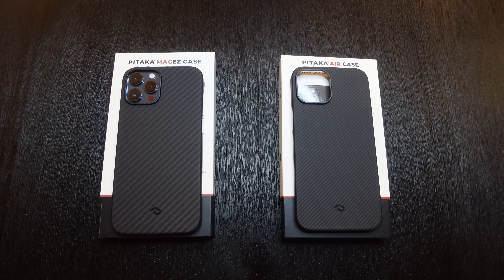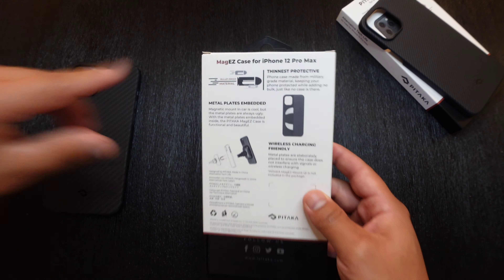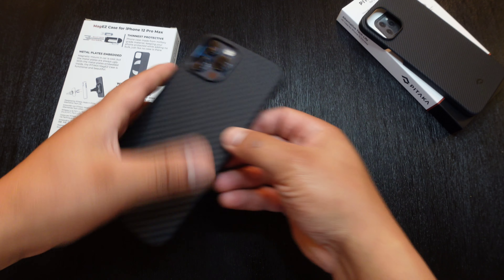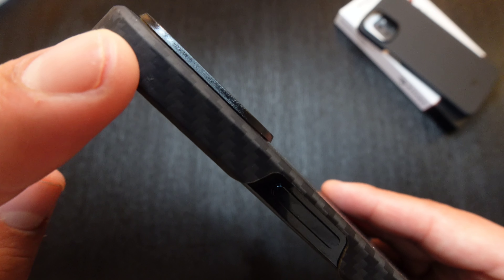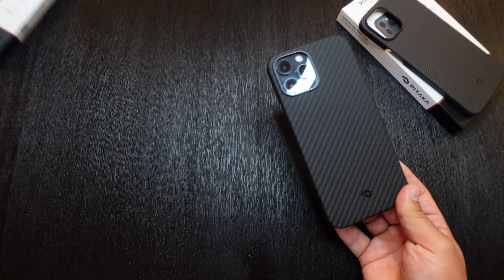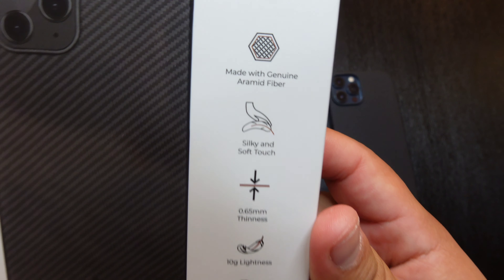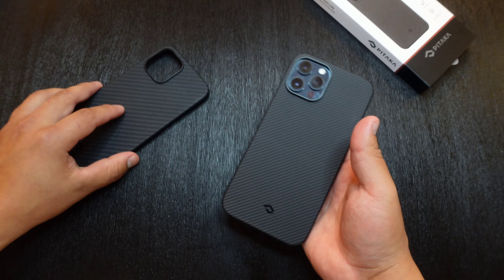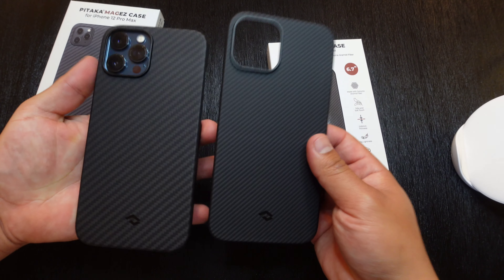IPhone 12 Pro Max Super Thin BULLET PROOF Material Case!